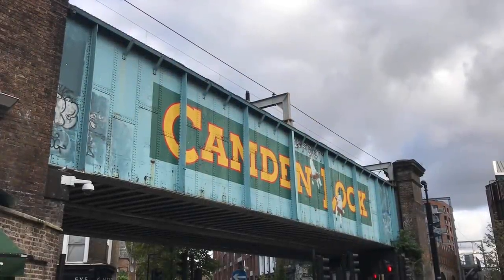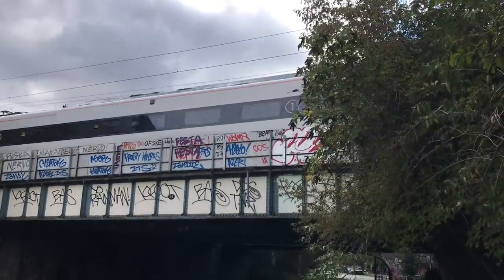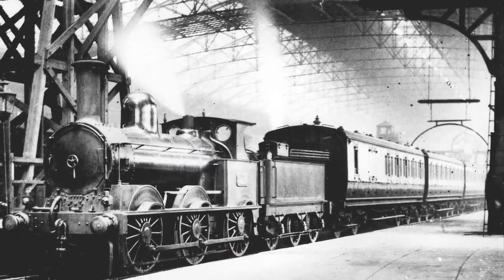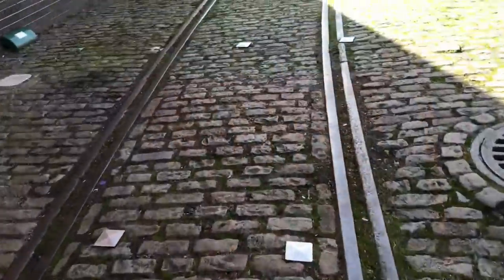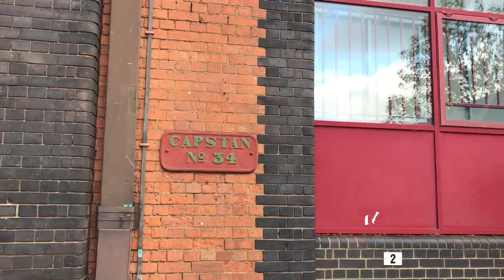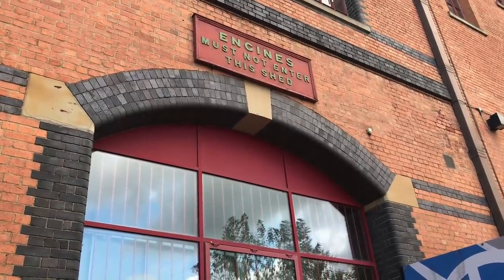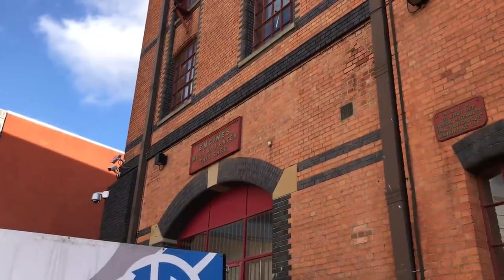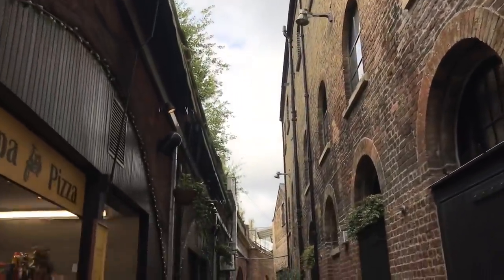Camden’s Giant Abandoned Station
The huge railway goods complex in the heart of North London.